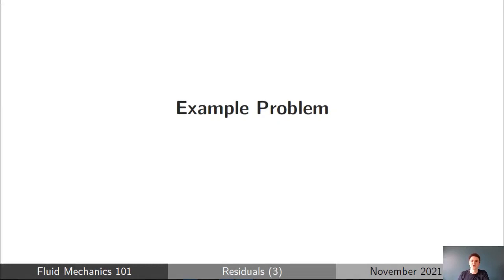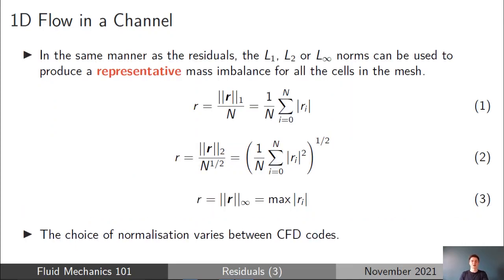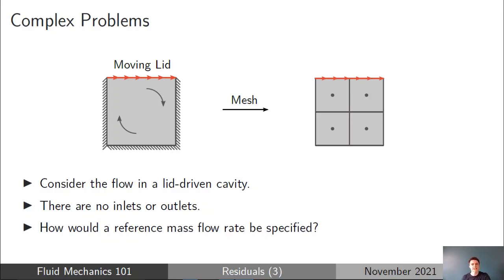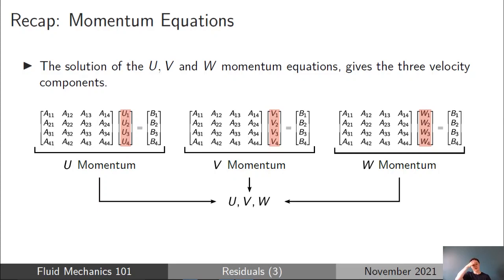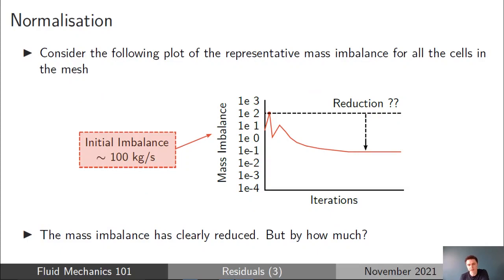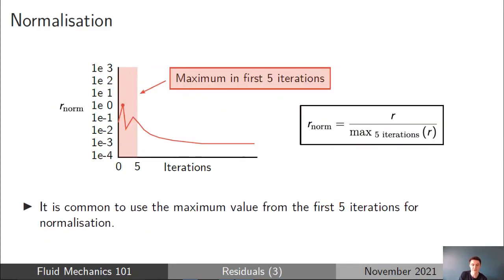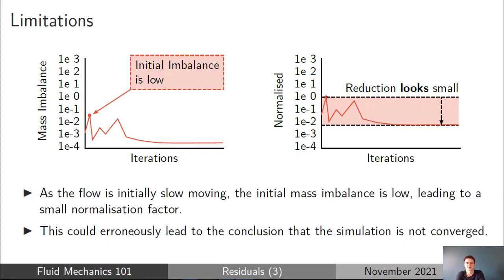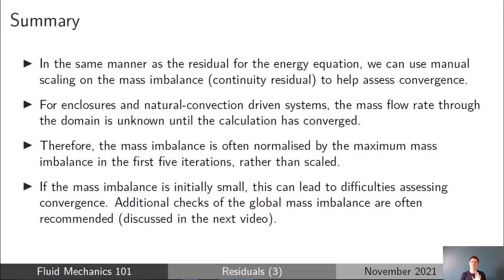[CFD] Residuals in CFD (Part 3) - Normalisation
Part 3 of the lecture series on residuals in CFD, focusing on mass imbalance, normalisation and how normalisation is different to scaling. The talk is divided into the following parts:

0:00 Introduction
1:14 An example problem
3:07 Introducing the mass imbalance
6:52 Manual scaling the mass imbalance
9:45 Why the mass imbalance is different to energy and momentum residuals
13:55 There is no matrix equation for the mass imbalance
17:16 Normalisation
24:12 Why is the maximum value taken from the first 5 iterations?
26:03 Limitations of Normalisation
31:01 Summary
33:34 Outro

Some useful references
1. Ferziger & Peric, 'Computational Methods for Fluid Dynamics', 3rd Edition, Springer-Verlag, Berlin, Heidelberg, New York, 2002.

2. ANSYS Fluent 12.0 User manual (26.13.1 Monitoring Residuals)

3. OpenFOAM: User Guide v2012. Residual Normalisation

Did you like the video?